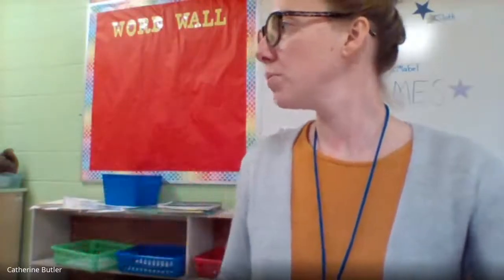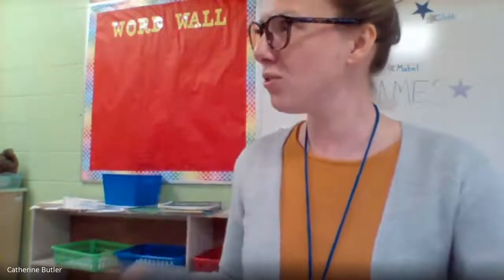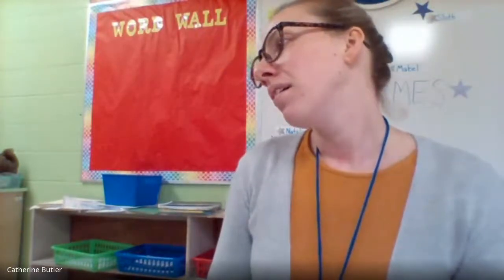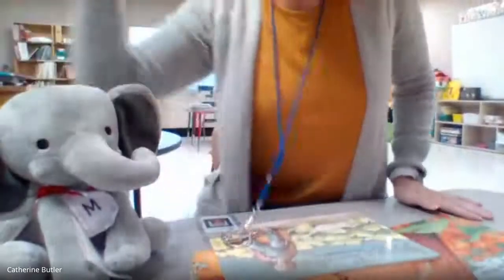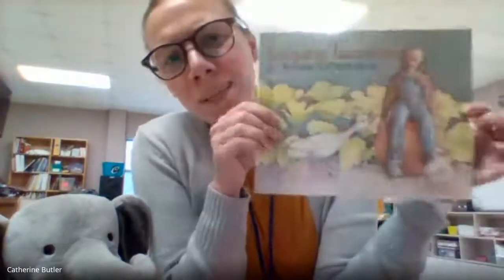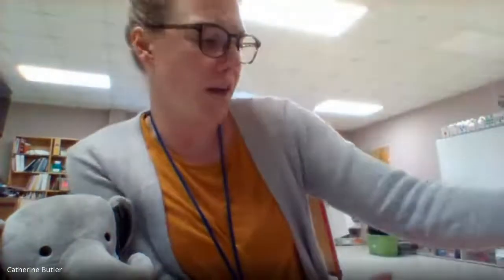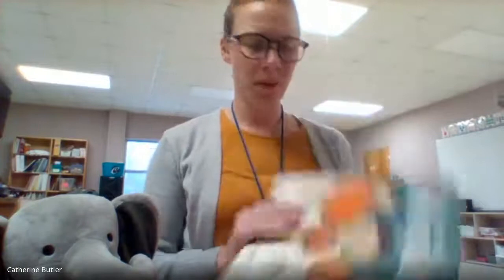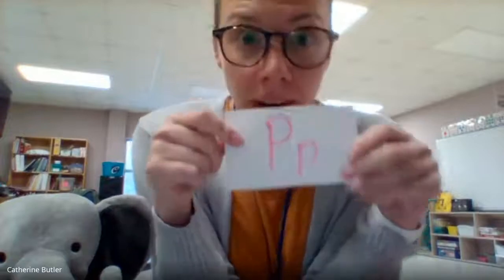New Letter Pp